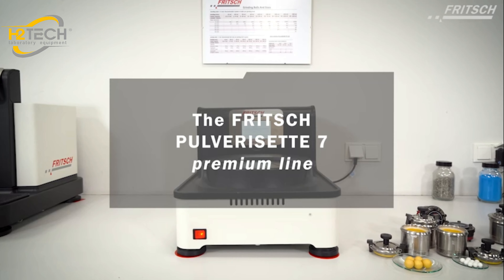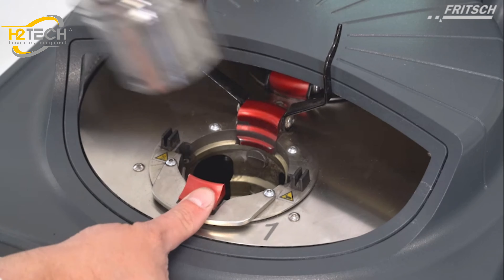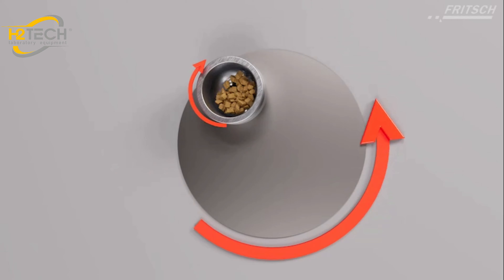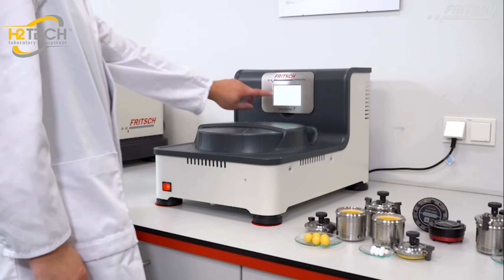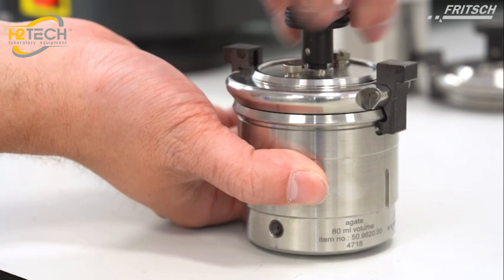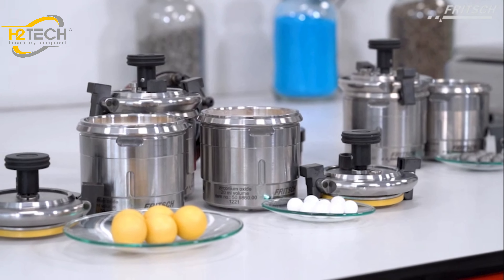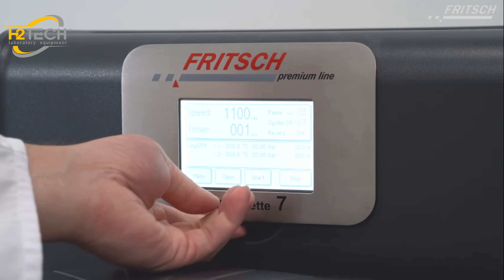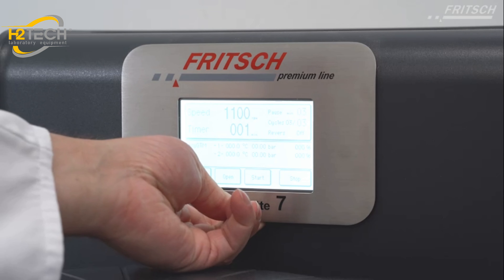Máy Nghiền Bi Hành Tinh FRITSCH PULVERISETTE 7 PREMIUM | H2TECH - FRITSCH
CÔNG TY CP THIẾT BỊ KHOA HỌC H2TECH
Máy nghiền bi hành tinh FRITSCH PULVERISETTE 7 PREMIUM